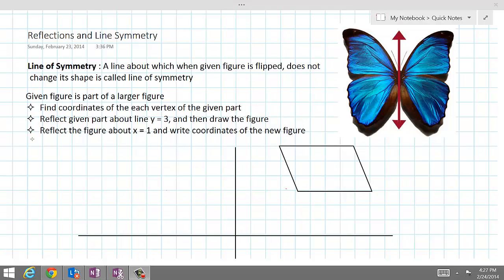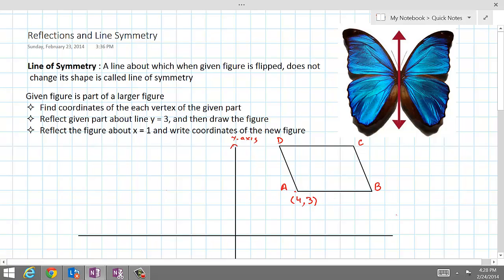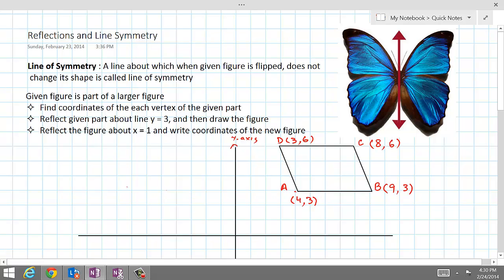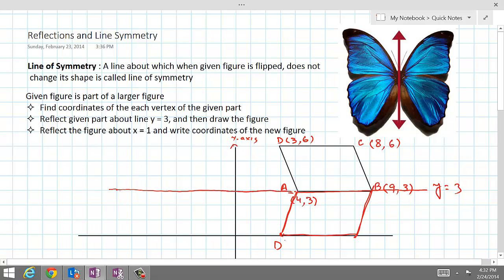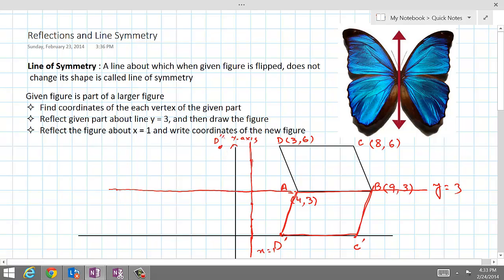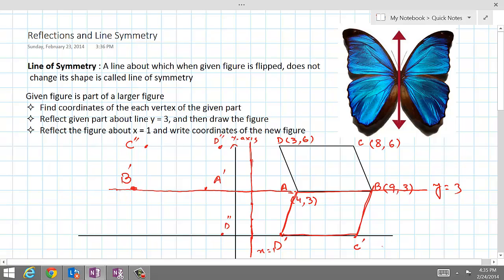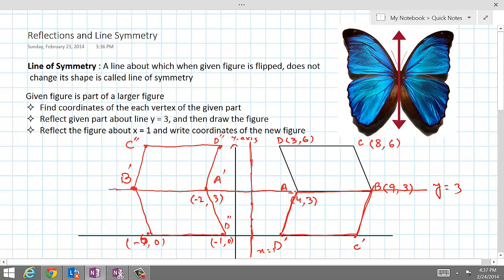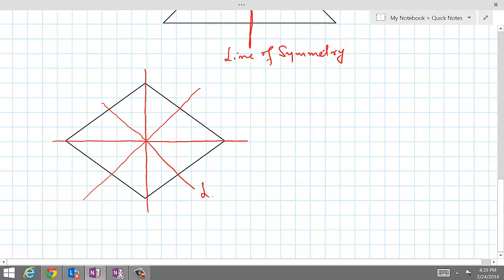Line of symmetry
This video explains the concept of symmetry and how line of symmetry is defined in Mathematics